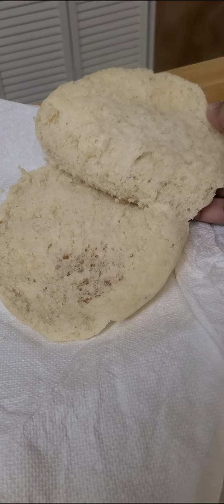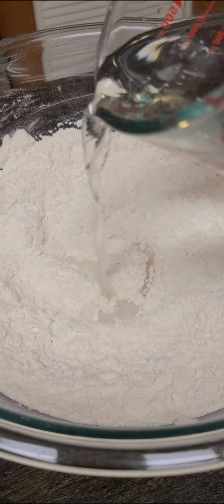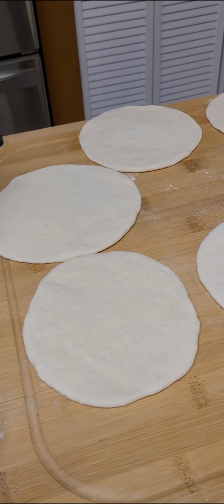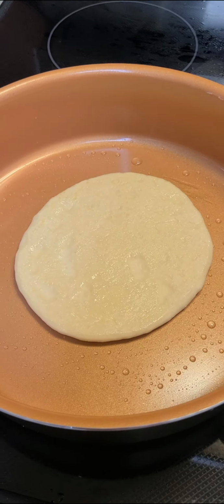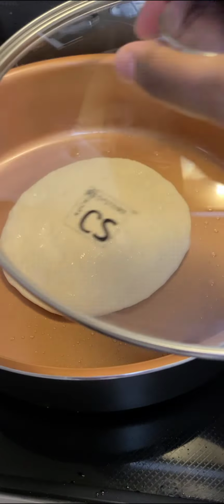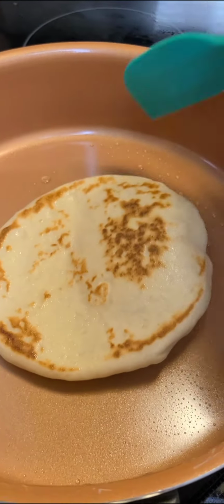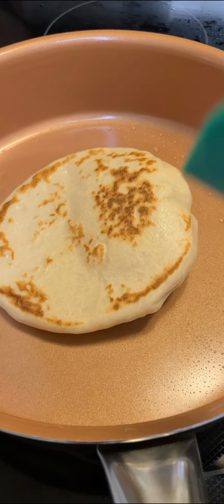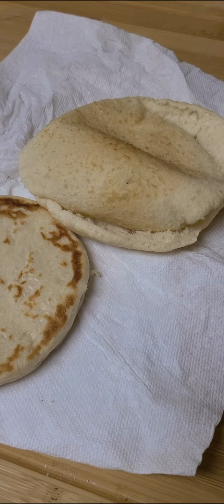Trini Fry Bake- NO Frying in Oil - Episode 2148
2 1/4 cups all purpose flour
1/2 tsp salt
1 tsp sugar
1 tsp yeast
1 tsp baking powder
1 cup lukewarm water